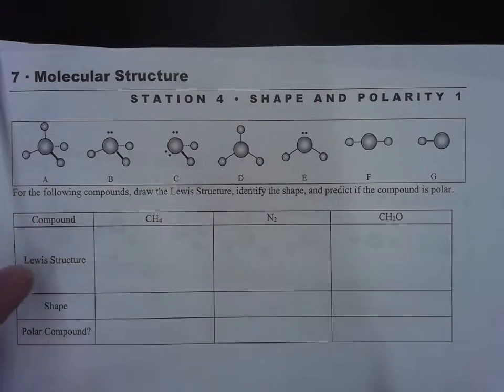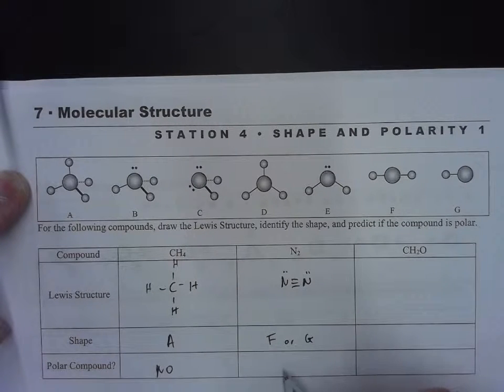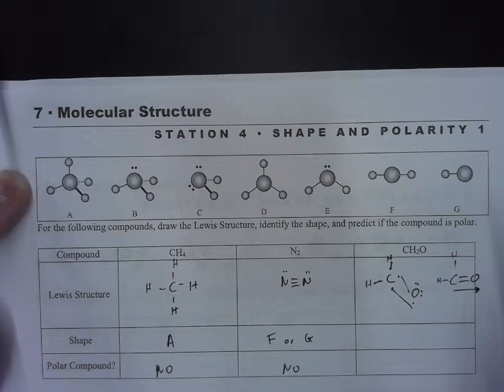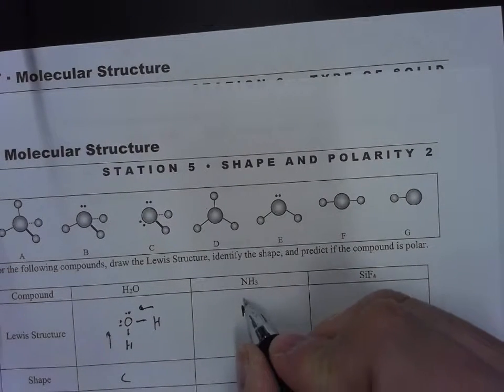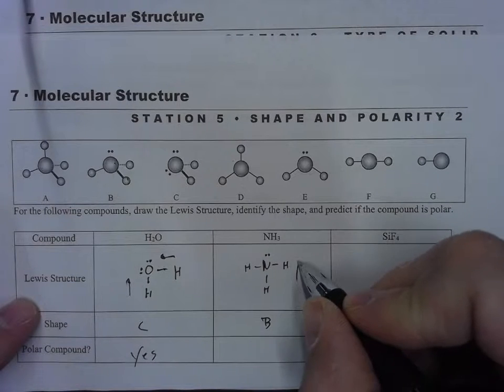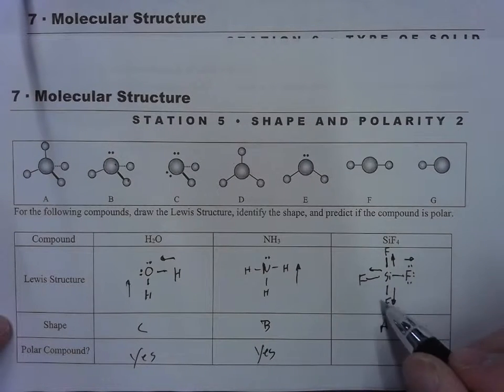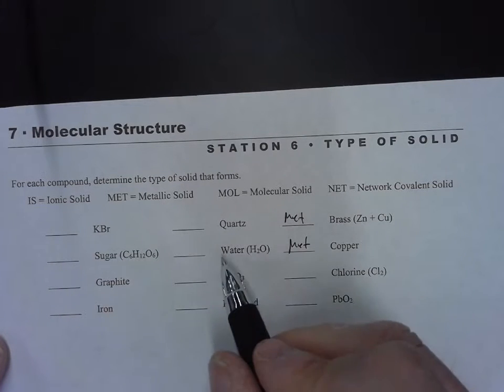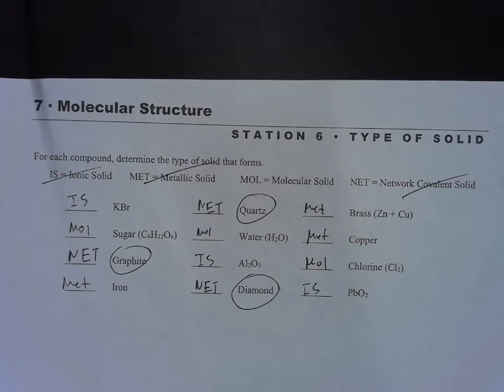Unit 7 9 Station Review Pt 2